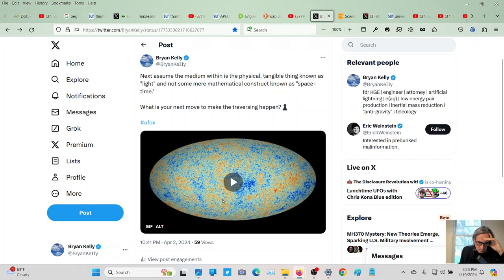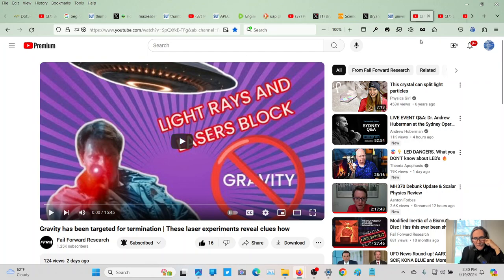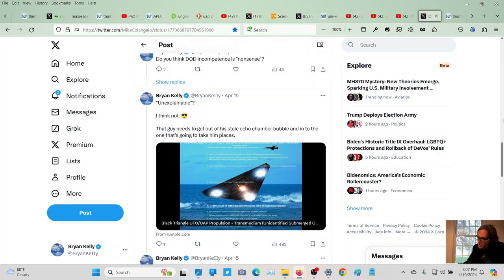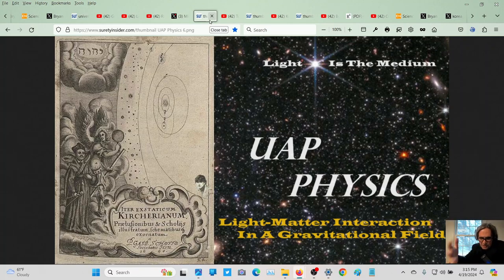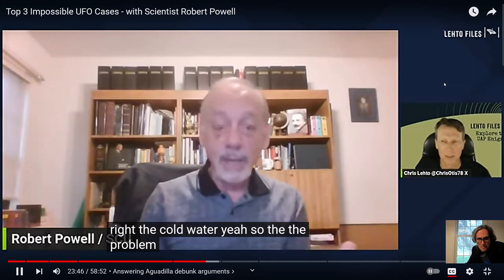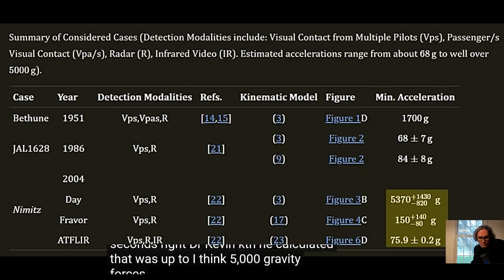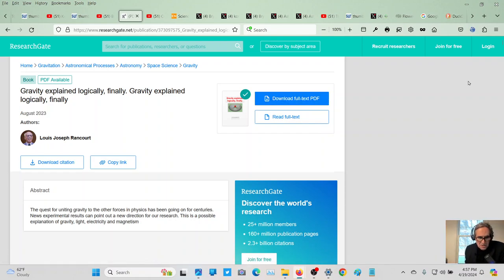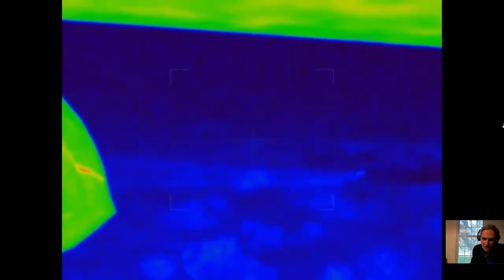UAP Physics - "Space-Time" Vs. "A Medium Of Light" Light-Matter Interaction In A Gravitational Field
UFO science and engineering based on reality and reasoning, using light as the medium. It's time to shut off Star Trek re-runs and smell the coffee about UAP, UFOs and what the Shaved Ape itself could be doing right now.

This is obviously waaay too long to "Premiere", so will have to be an upload. That's what I get for waiting too long, but then again, that's what "2x" is for.

And when it hits the fan, you'll be ahead of the game.

A continuation of...

...which is a continuation of:
Light Pumping For An "Anti-Gravity" & Inertial Mass Reduction Effect

Thumbnail - UAP Physics - "Space-Time" Vs. "A Medium Of Light" Light-Matter Interaction In A Gravitational Field

Gravity explained logically, finally.

Joshua Bertrand - Korea UFO - Real World "Drone" Technology
Current Lighter-Than-Air (LTA) Craft

BRYAN KELLY LINKS & LINKS TO MORE LINKS